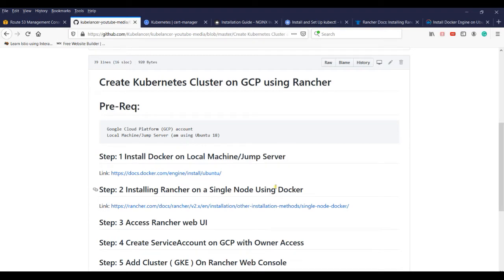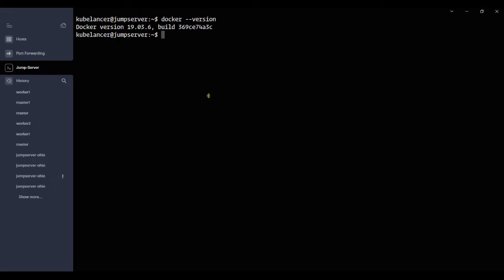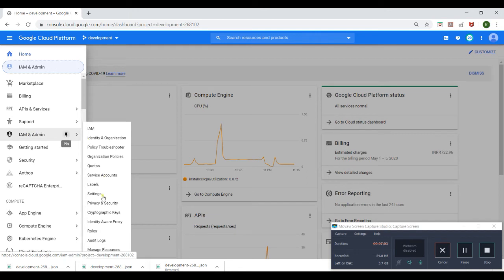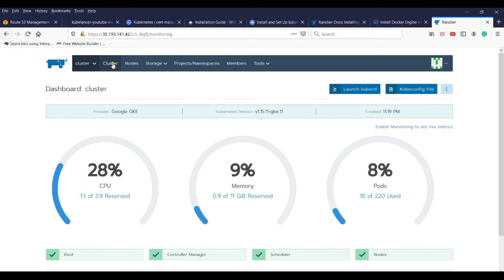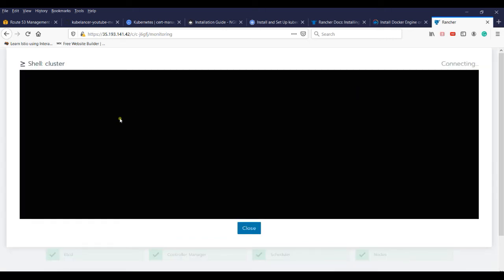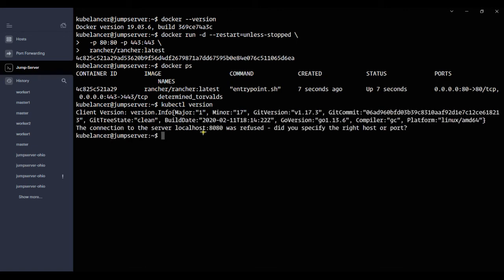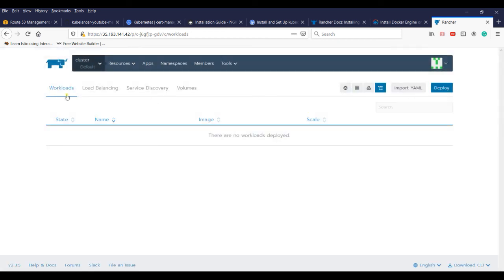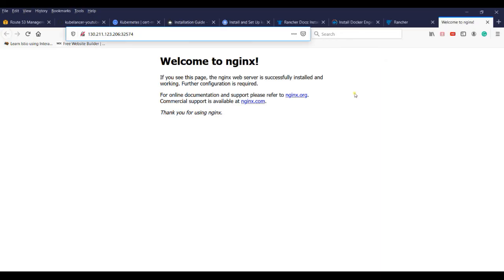Kubernetes GCP GKE cluster creation by using Rancher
Monitor Nginx ingress controller using Prometheus and Grafana

Kubelancer provide Devops as a Service,  consulting, cloud migration, help companies adopt cloud infrastructure, containerization,  Kubernetes, Openshift, applications, deployment, securing systems and monitoring and logging, Infrastructure as a Code and Automation.

Kubelancer design, implement, and maintain modern, secured, and automated infrastructure on top cloud providers like AWS, Azure, GCP.

For Training:

We provide live instructor led training:

# Devops
# Certified Kubernetes Administrator (CKA)
# Certified Kubenetes Application Developer (CKAD)
# Rancher Administrator
# Redhat Openshift Administrator
# Docker Administrator
# Terraform

Thanks

Thanks